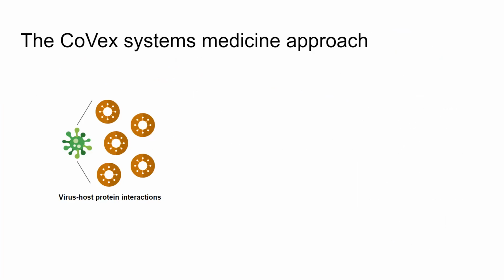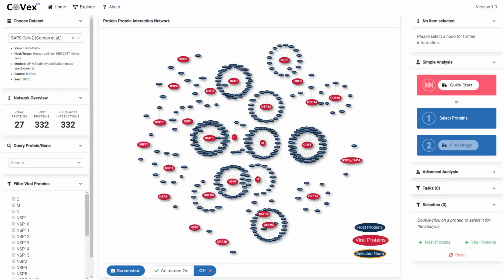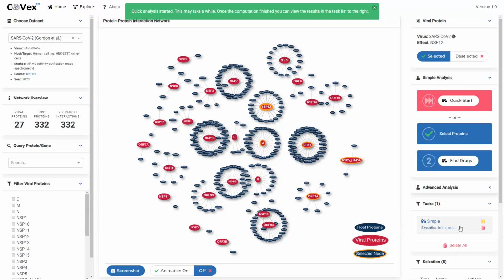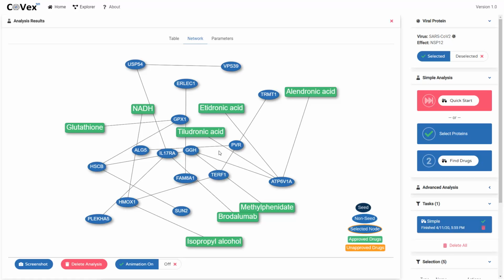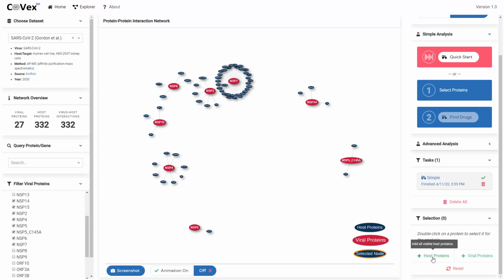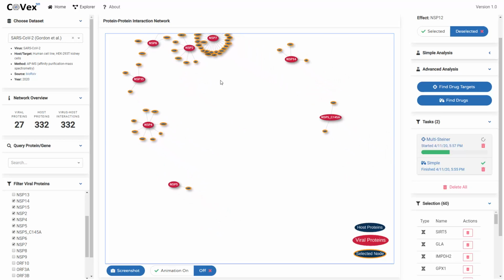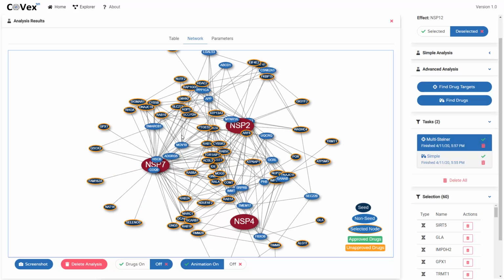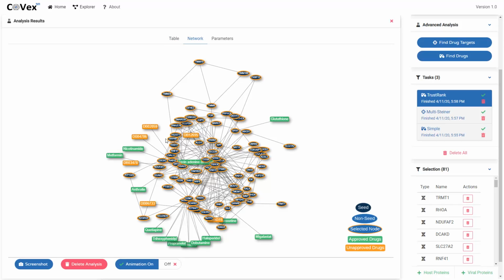CoVex | Coronavirus Explorer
Introduction video for CoVex, the Coronavirus Explorer